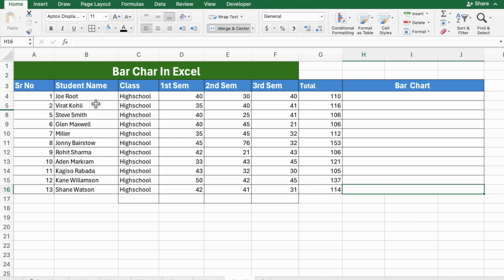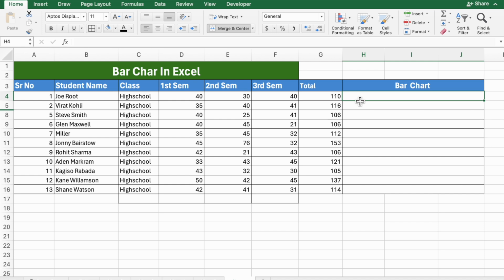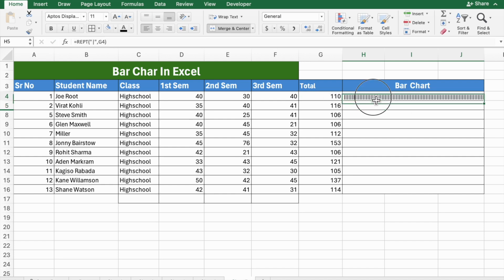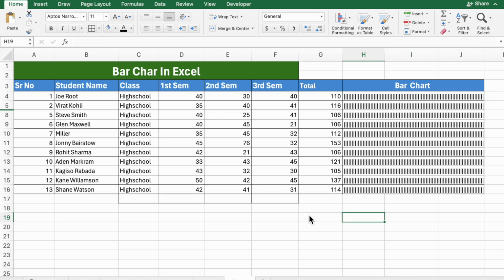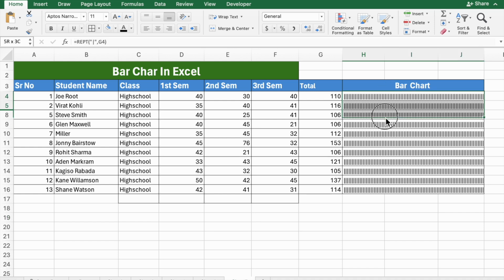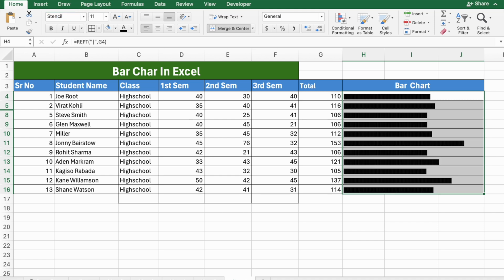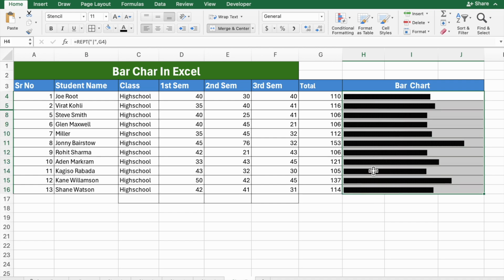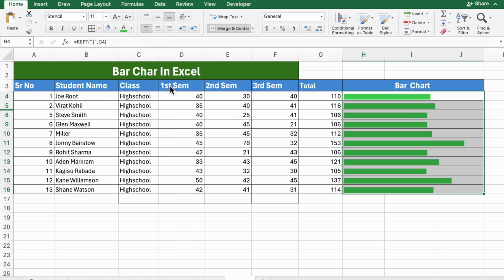How to Create In Cell Chart In Excel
In this video, I am going to tell you about how to Create In Cell Chart In Excel.
Like this you can Create In Cell Chart In Excel
Thanks.
Create In Cell Chart In Excel
excel charts,
excel tutorial,
excel tips and tricks,
excel,excel tricks,
create cell chart in excel,
how to create chart in excel,
excel tips,create chart in excel,
project management,
how to chart in excel,
excel basics,
charts graphs excel,
how to chart graph in excel,
how to create chart graph in excel